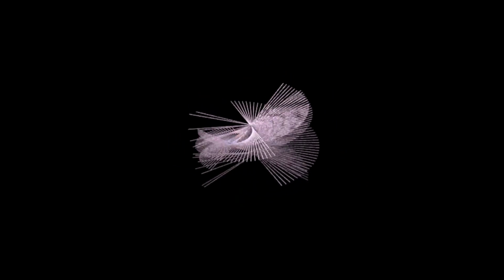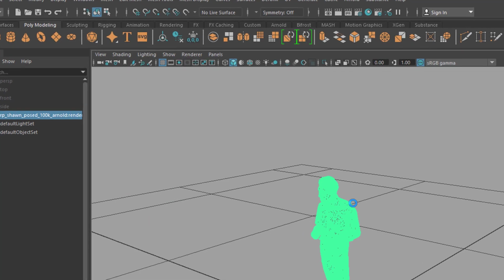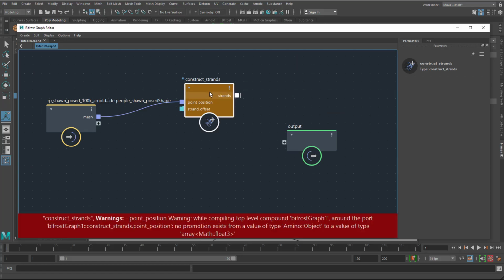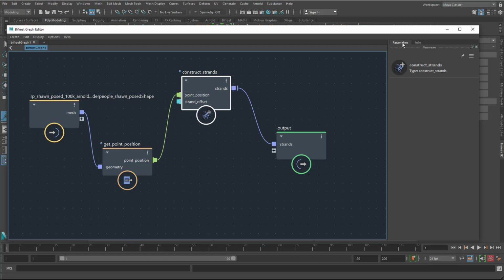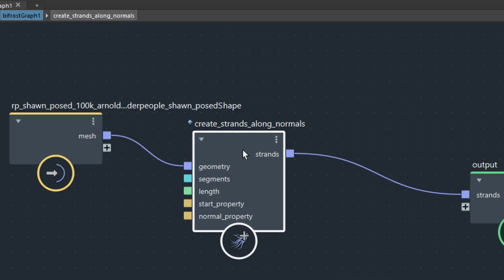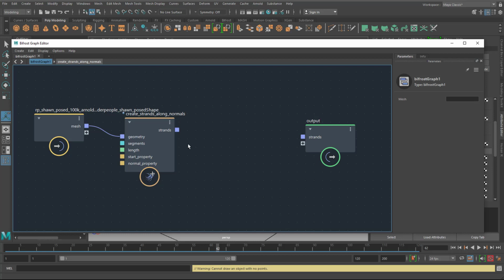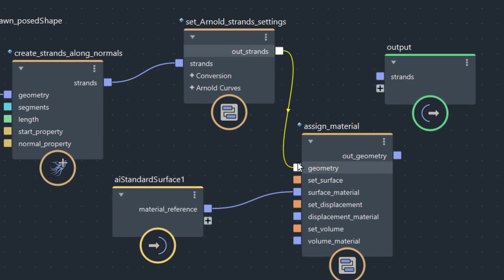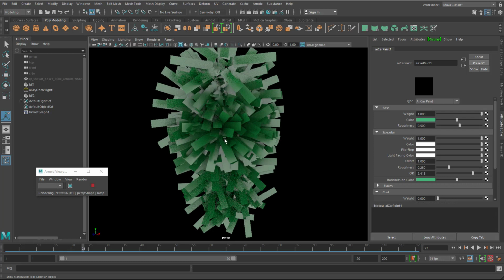Maya: Bifrost Graph With 2 Strands And Arnold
Bifrost Graph, also known as BIF or the Bifrost Extension from 2019, is a module for dynamic simulation. One strength of this system is its speed. In this tutorial we won’t use dynamics, but concentrate on building a scene with two types of “Strands”. And we render them using Arnold.

This tutorial has a slow pace. If you want to dig slightly deeper, use the playlist here in my channel. This is a very nice Strands tutorial which involves dynamics brilliantly

People ask me why I do zooming and panning in my videos. Actually, this is an important part of my editing. I know that many folks watch tutorial videos on their smartphones. And it is impossible to see details, menu entries etc.

I cannot provide support. But if you like, you can support my free lessons.

The music is composed and performed by me, Maximilian Schönherr, and licensed via GEMA, Germany: “Computer Animation” and “Schäbiger Klee”.